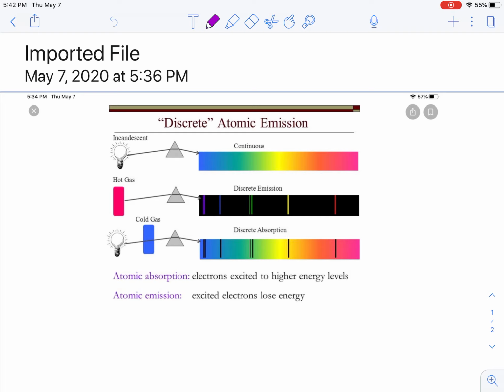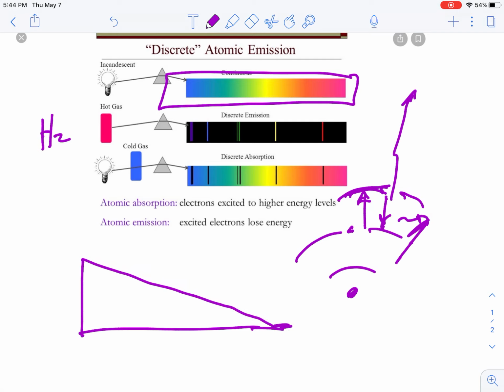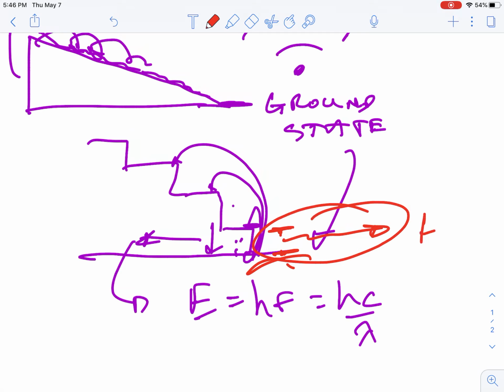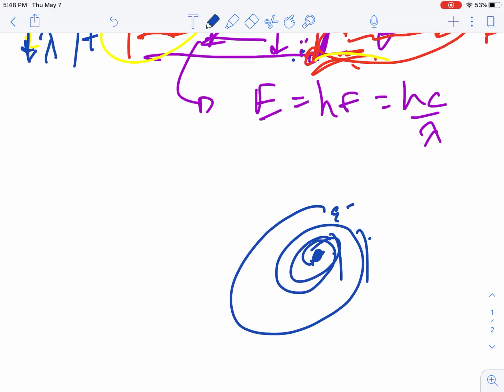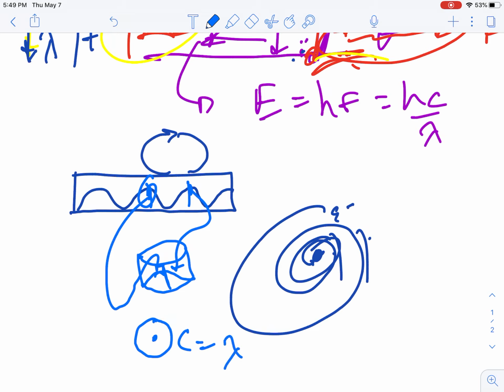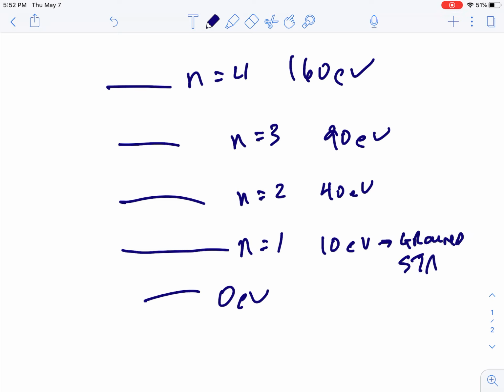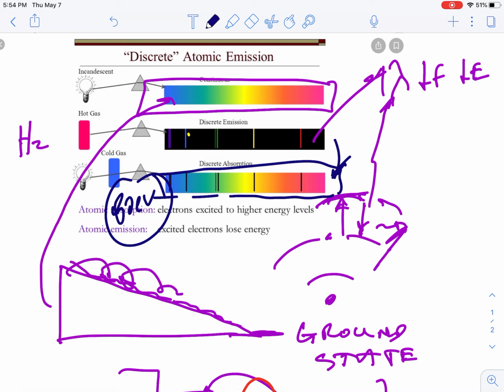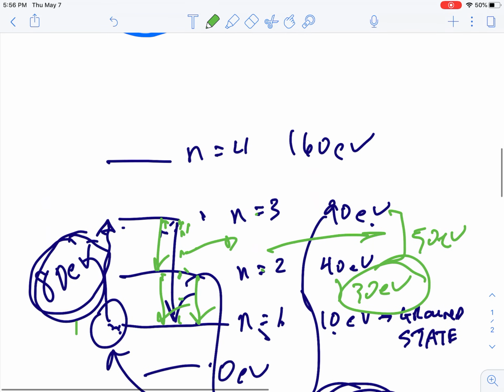Emission and absorption spectrums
An explanation of how light is used to explain the inner structure of an atom.